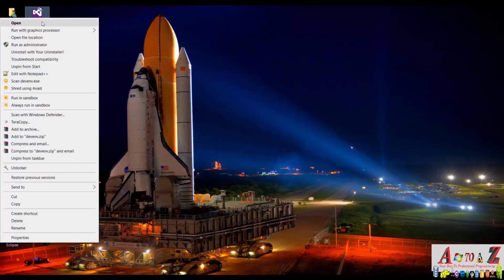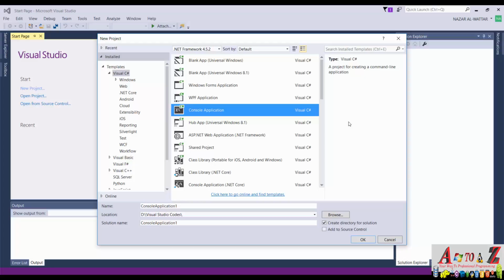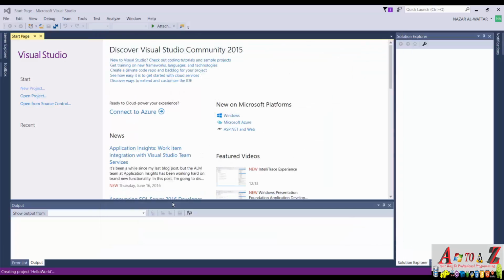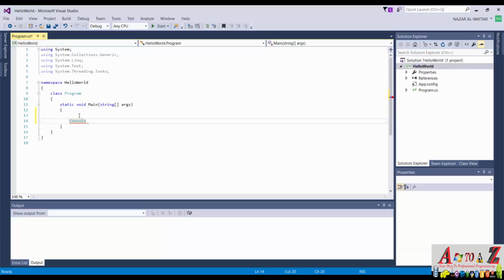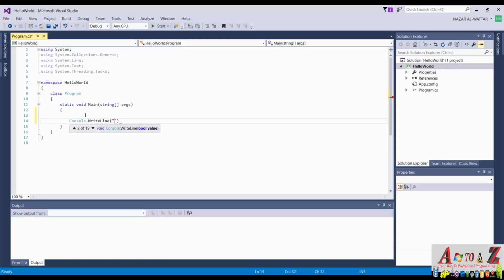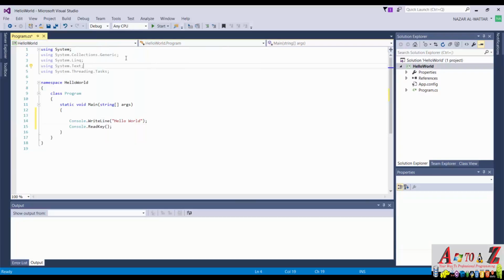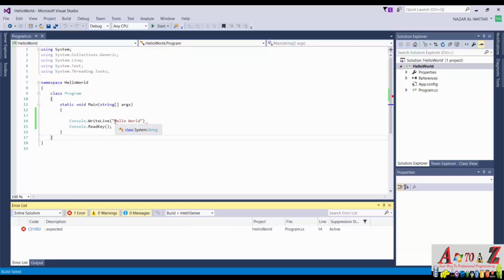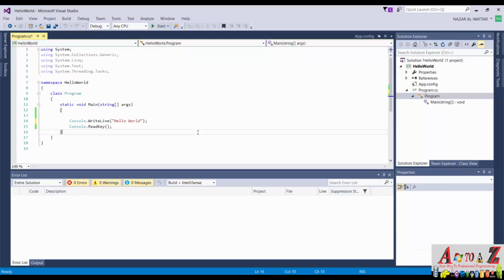13- First Program in the C Sharp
Write your first program in the most beautiful programming language in the world C#.